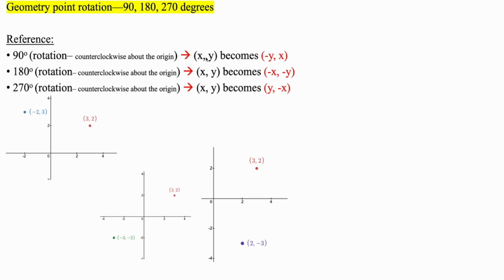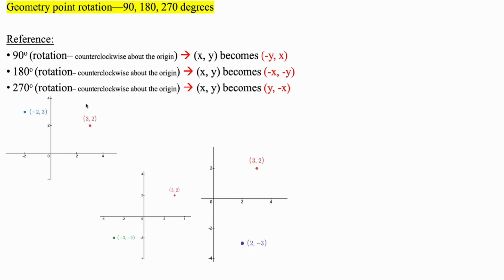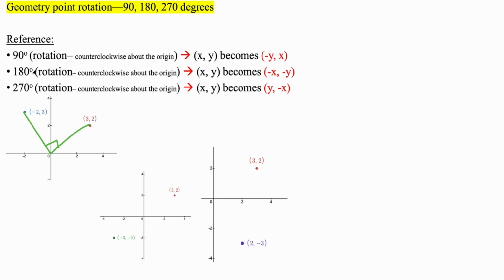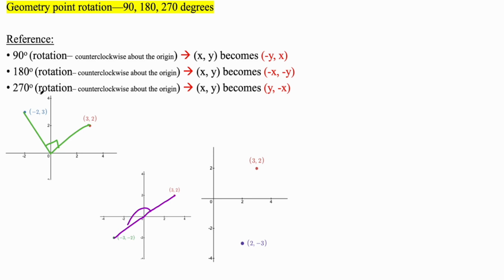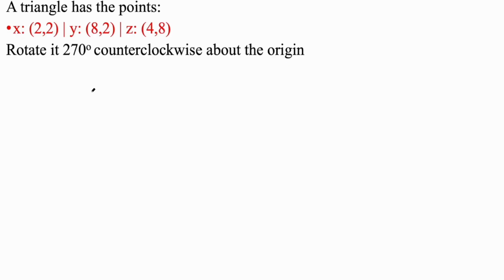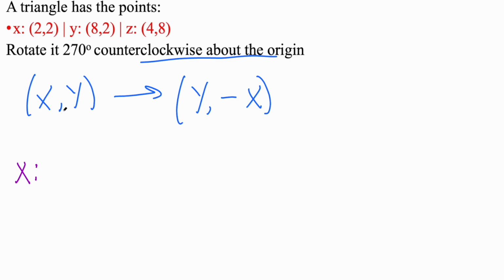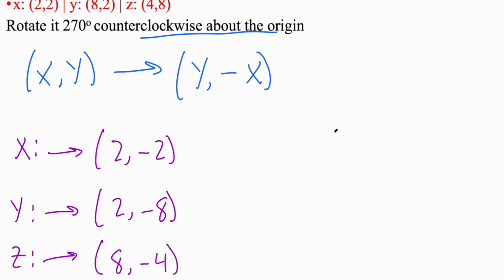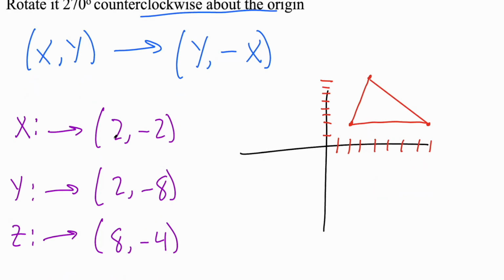Geometry point rotation—90, 180, 270 degrees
Workbooks that I wrote: